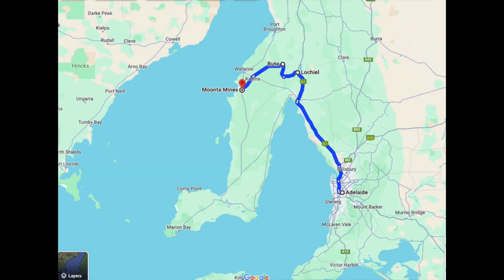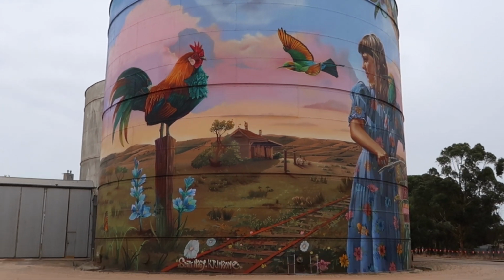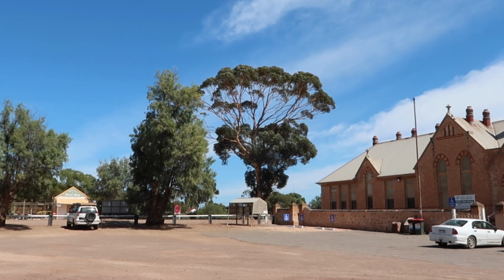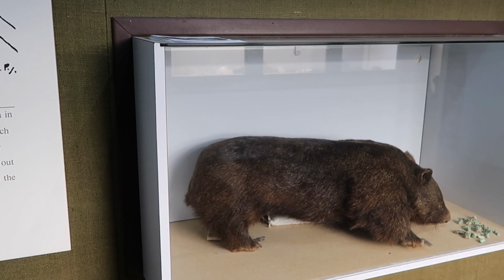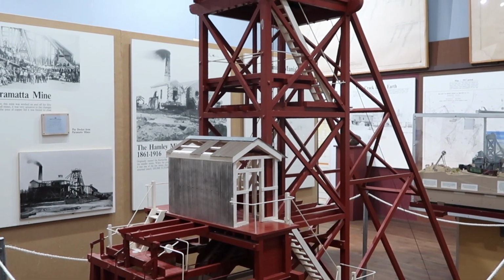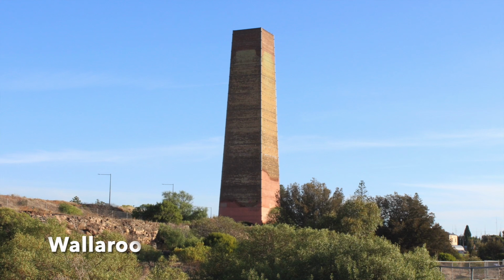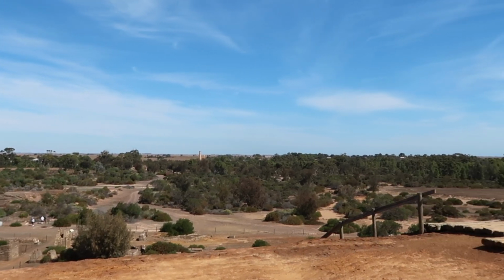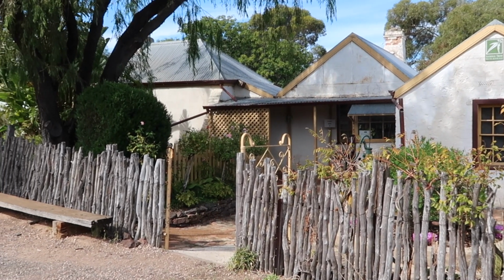Come Explore Moonta Mines And Railway!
Mining Trilogy
The discovery of copper saved the South Australian colony from bankruptcy and it was a major industry for nearly 100 years. Now the former mining towns promote their heritage to visitors as they explore what life was like in the mining communities in the 19th century.